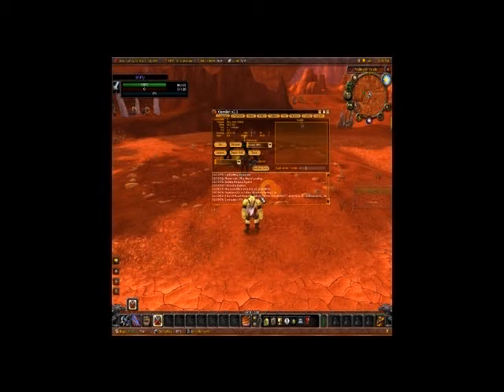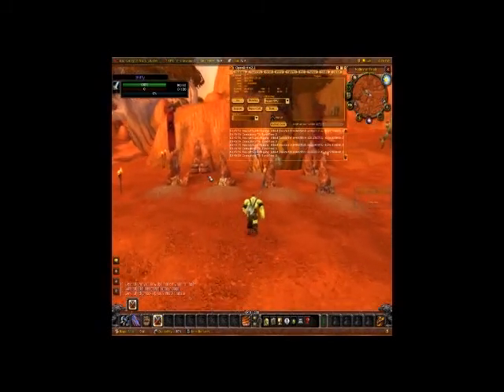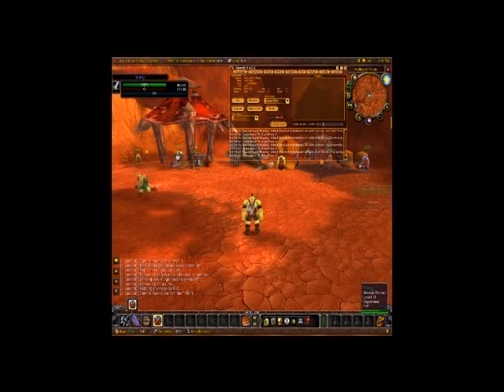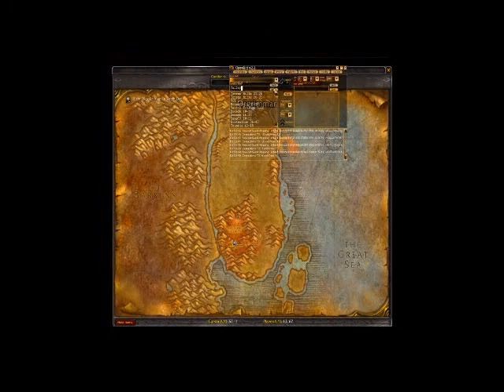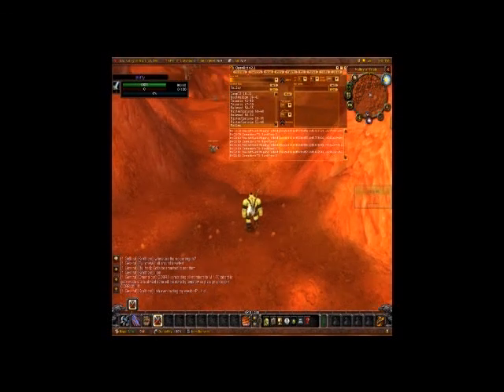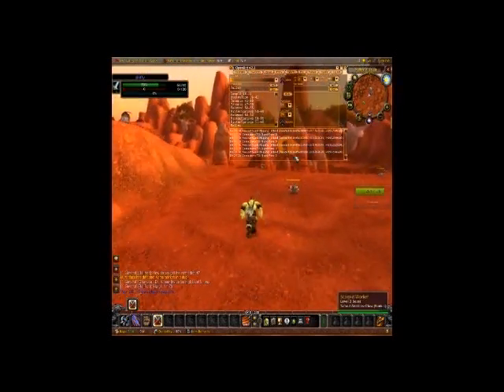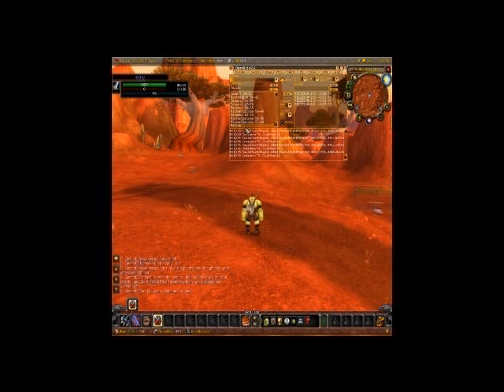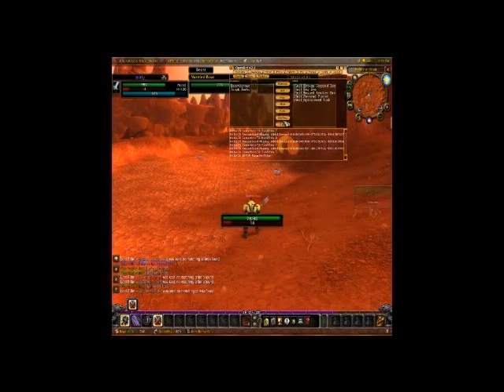OpenBot_Mapping.avi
How to actually do proper mapping for OpenBot